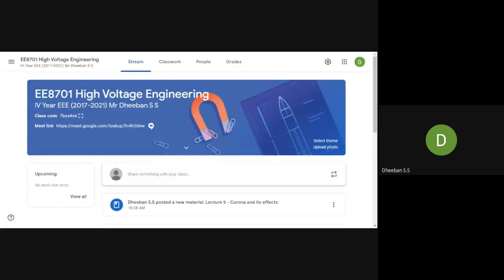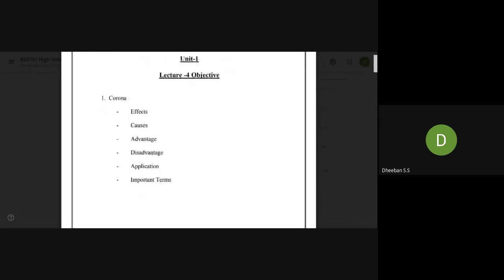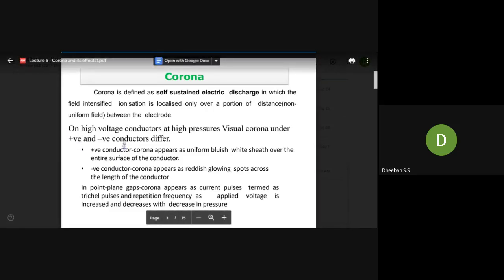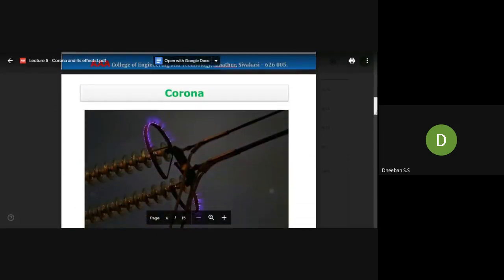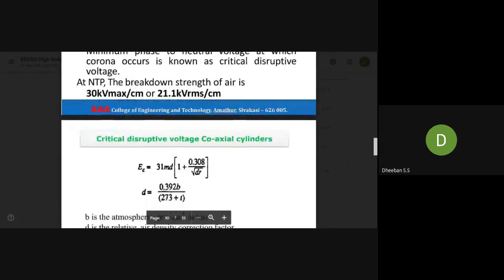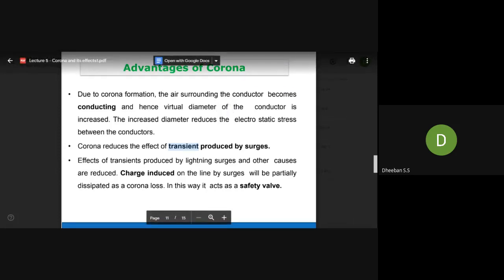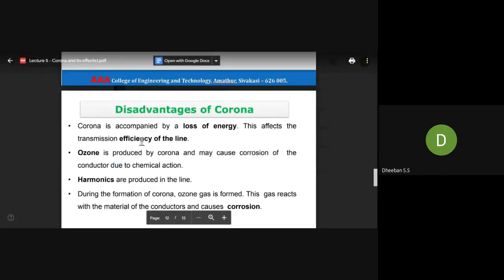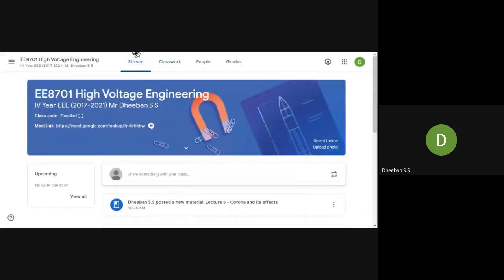Lecture 5 Corona and its effects | Unit 1